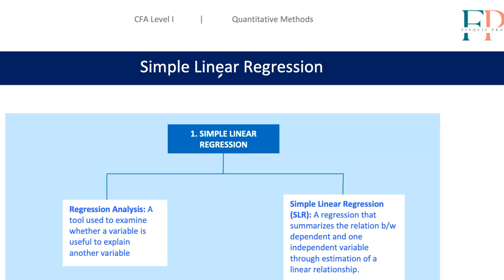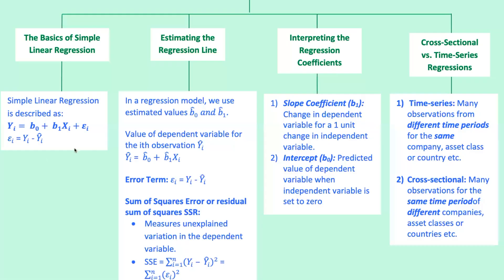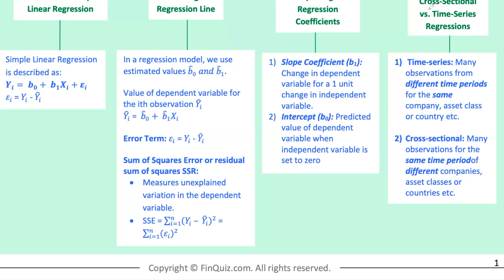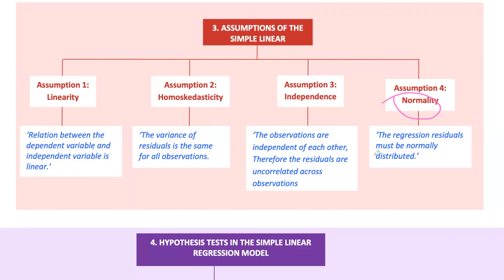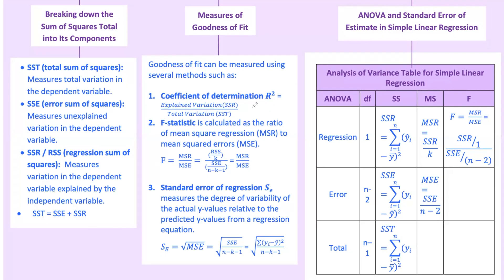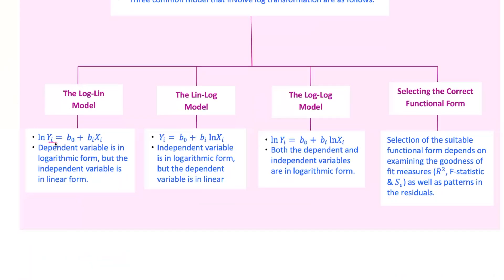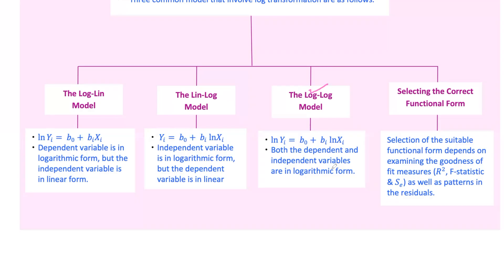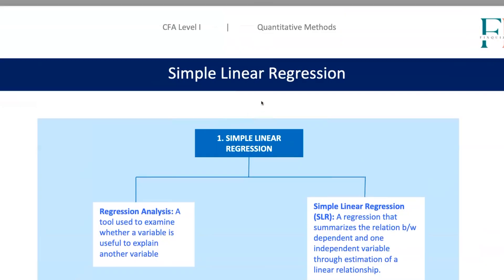Simple Linear Regression – Module 10 – Quantitative Methods – CFA® Level I 2025 (and 2026)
📉 Quant Methods Got You Spiraling? FinQuiz = Your CFA Lifeline

Quant isn’t just plug-and-chug. It’s logic, timing, and not getting trapped on exam day. Whether you're battling z-scores or trying to remember if it's n or n–1, we’ve got your back.

📎 Battle-Ready Summaries – No fluff, no chaos. Just the core Quant ideas, explained clearly

🧷 Stanley Notes – Clean breakdowns of complex concepts (yes, even heteroskedasticity)

📌 Formula Sheet – All the essentials on one page. Screenshot it. Tattoo it. Just don’t forget it.

🎮 Question Bank – Practice like you mean it. Real CFA-style traps, logic puzzles, and curveballs

⏱ Mock Exams – Time pressure. Real feel. Actual anxiety simulator (but also confidence booster)

0:00 Introduction: Simple Linear Regression (CFA Level 1)
Overview of regression analysis in finance
Using one independent variable (SLR) to predict a dependent variable

0:39 Key Variables in Regression
Dependent (explained) variable
Independent (explanatory) variable
The linear relationship

1:18 Basic Assumptions of SLR
Linearity (linear relationship between X and Y)
Homoskedasticity (constant variance of errors)
Independence (no autocorrelation)
Normality of error terms

2:02 Estimating Coefficients & Minimizing Errors
Ordinary Least Squares (OLS) method

2:55 Data Types in Regression
Time series (observations over time)
Cross-sectional (data at one point in time)
Panel data (combination of both)

3:22 Measuring Goodness of Fit
Coefficient of Determination
F-statistic (overall significance of the model)
Standard Error of Estimate (accuracy of predictions)

4:20 Hypothesis Testing in Regression
F-test: are any coefficients non-zero?
t-test: testing a specific coefficient (e.g., slope)
Use of ANOVA (Analysis of Variance) framework

5:04 Transformations: Log-Lin, Lin-Log, Log-Log
When relationships are not strictly linear
Log-Lin: Dependent variable in logs (percentage change in Y for unit change in X)
Lin-Log: Independent variable in logs (diminishing effect of X on Y)
Log-Log: Both in logs (elasticity interpretation)

7:12 Practical Example & Model Selection
Checking residuals and patterns
Choosing transformations based on improved fit and reduced errors
Statistical software and visual diagnostics

8:10 Conclusion & CFA Exam Tips
Recap of key SLR concepts (coefficients, hypothesis tests, transformations)
Importance of practicing with real data & CFA curriculum problems
Encouragement for mastering regression for both exam and professional use